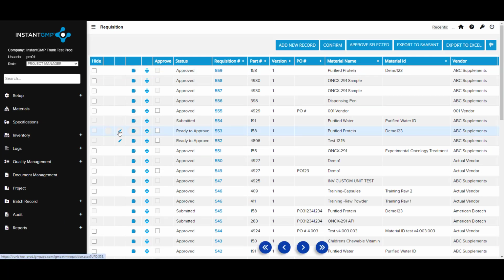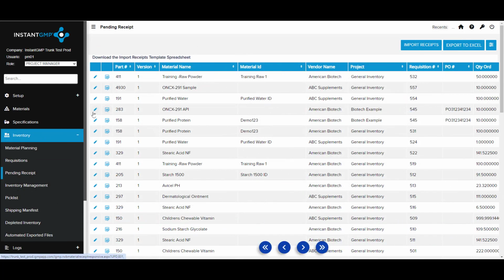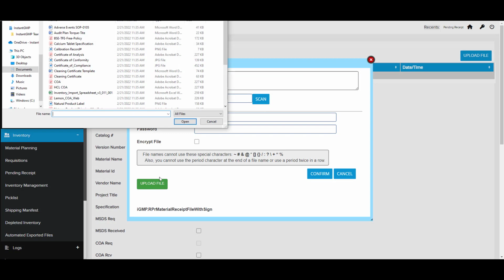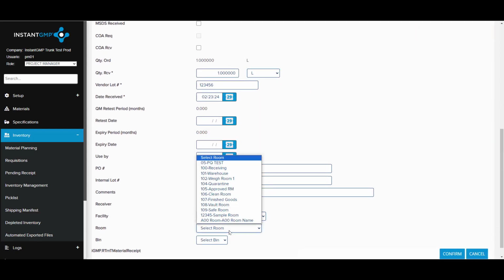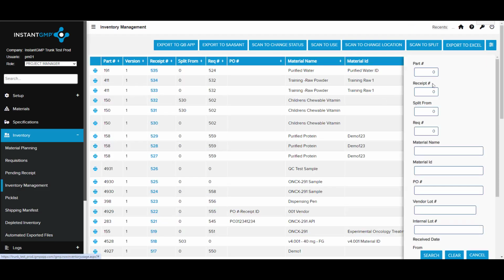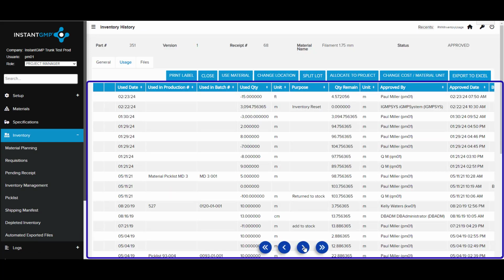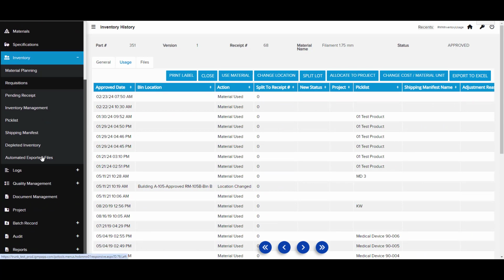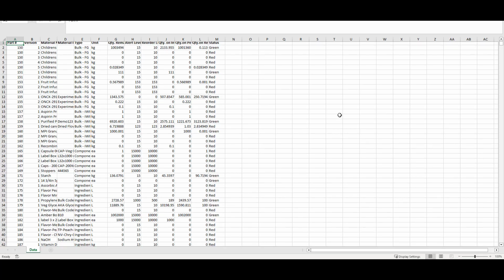InstantGMP™: Responsive Design Inventory Management System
The InstantGMP Inventory Management module helps pharmaceutical and healthcare organizations maintain compliance with regulatory requirements while optimizing their inventory operations

InstantGMP™ PRO is a comprehensive batch manufacturing and quality system software that manages and organizes manufacturing processes through built-in structured, connected, interactive, paperless, FDA compliant workflows that maximize production uptime. Our unique system satisfies the requirements for 21 CFR Part 11, 111, 211, and 820.